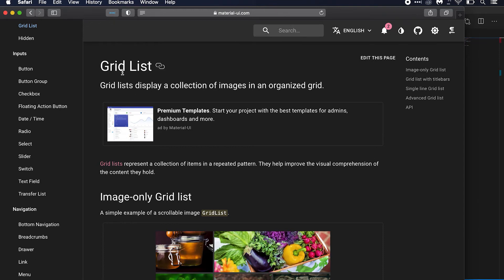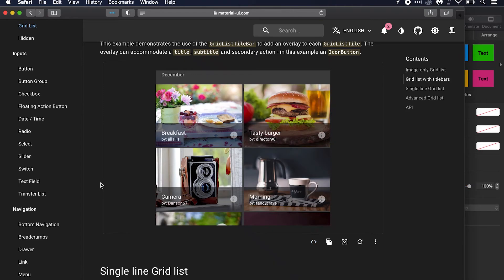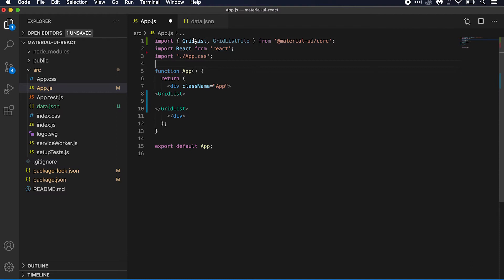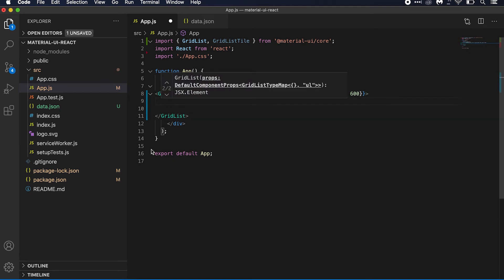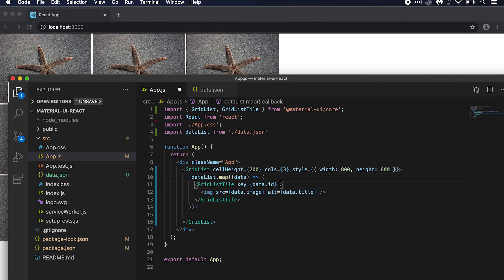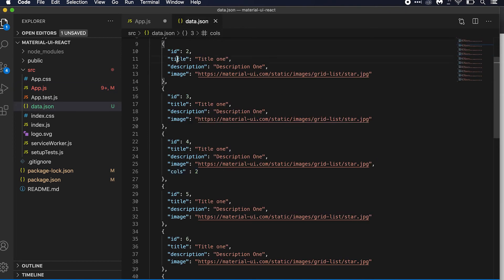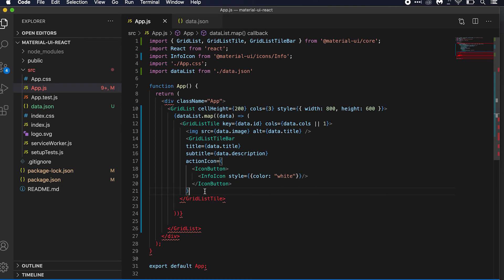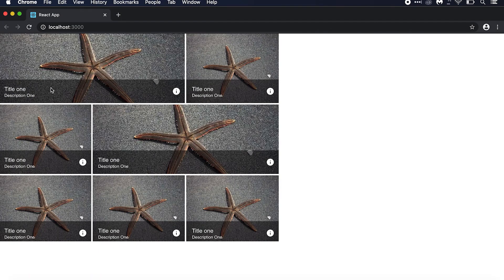React material UI tutorial 6 : Grid List component || Material UI tutorial for beginners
In this video, I am explaining GridList component of material UI react. I will show you how to use this component with examples.